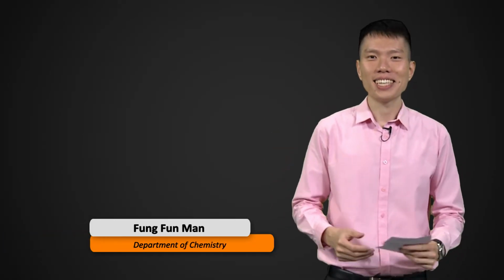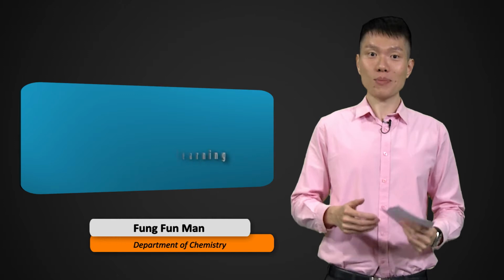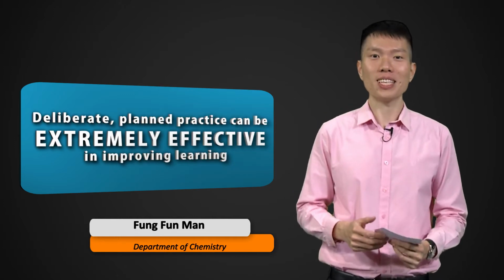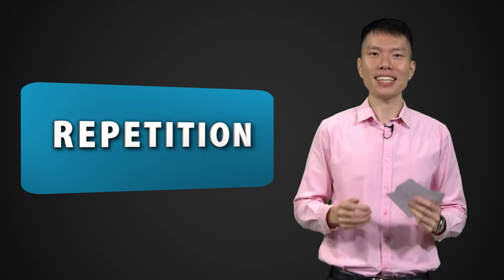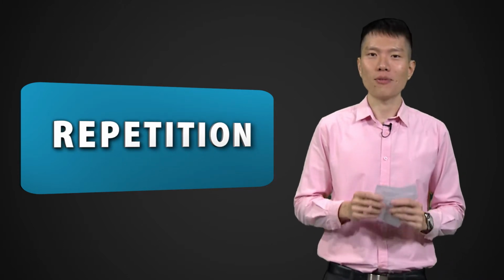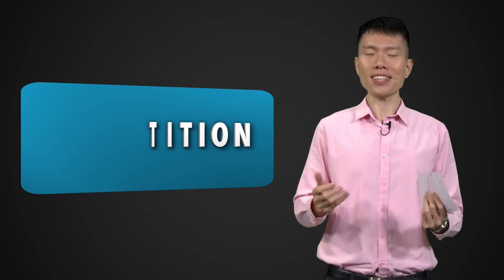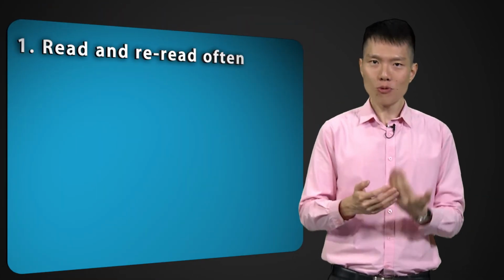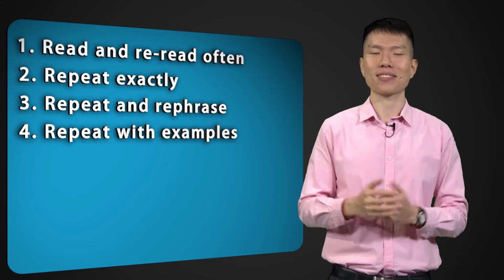Strategic Learning - Repetition